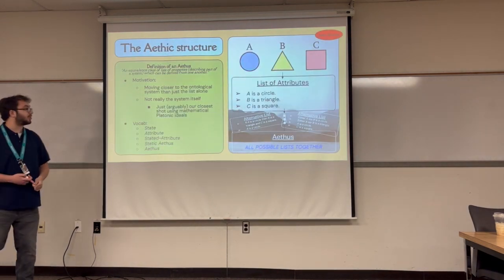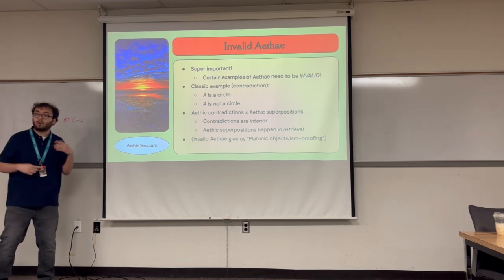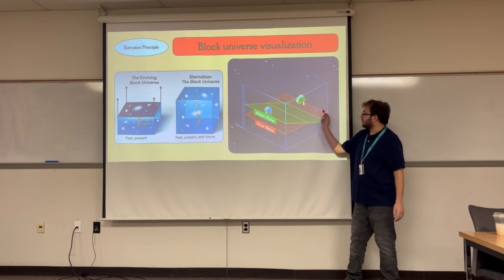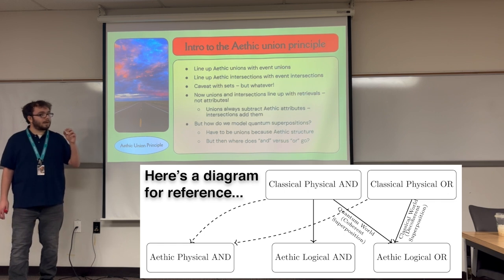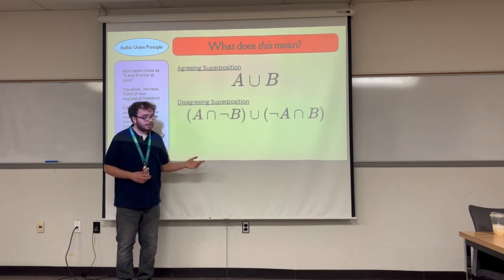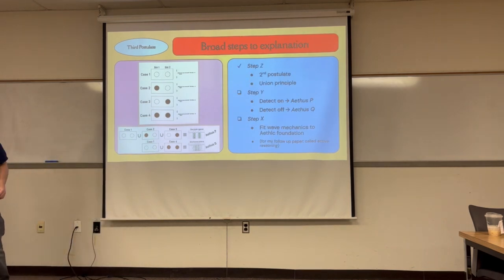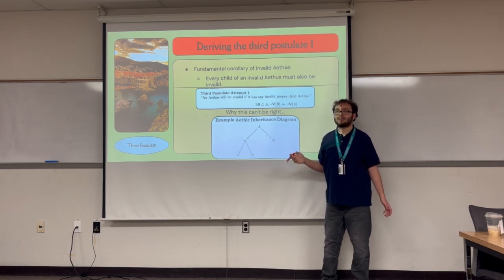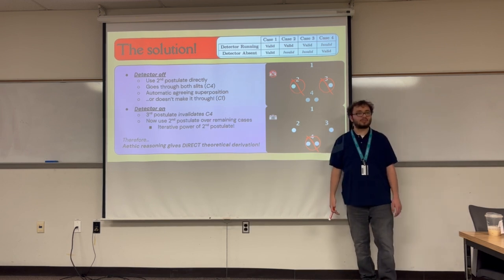Aethic Reasoning Presentation @ RIT Math Club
This is the video footage for my very first presentation of Aethic reasoning in front of a crowd, (on April 17, 2025). Watching this was the PiRIT Math Club of the Rochester Institute of Technology.